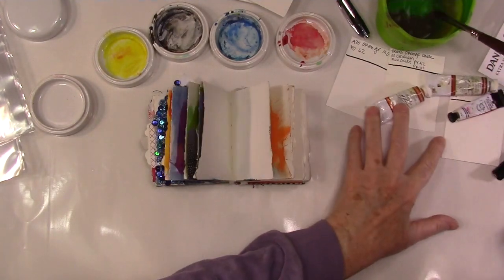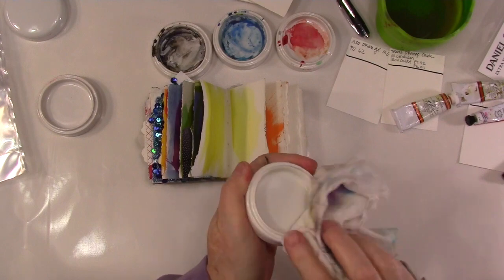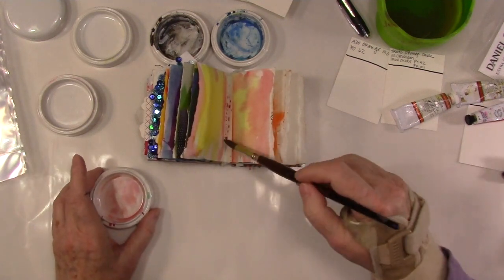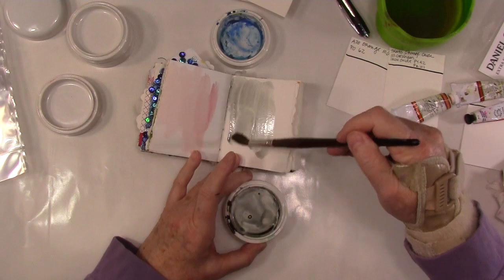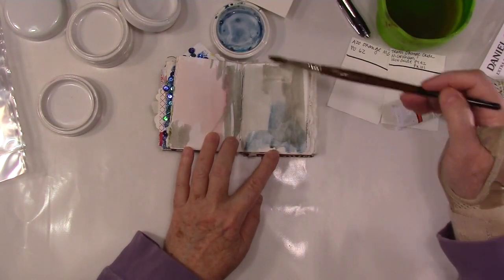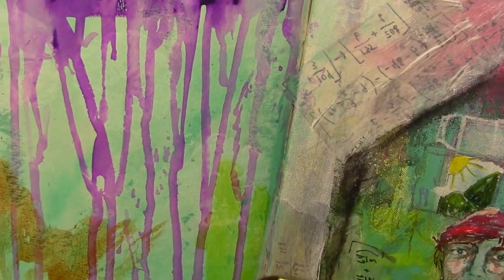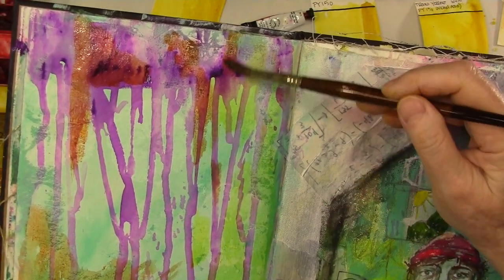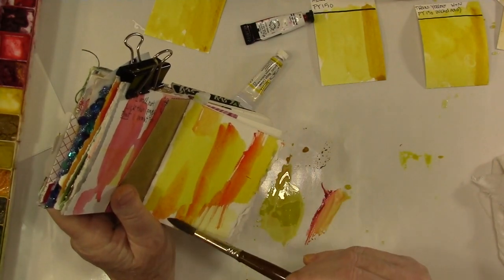Color Mixing in my Art Journal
Porcelain Mixing Dishes
Daniel Smith:
Lemon Yellow
Pyrrole Red
French Ultramarine Blue:
Burnt Umber
Ultramarine Violet
Pyrrole Orange
Teal
New Gamboge

Sepia (QoR)
Yellow Ochre (M Graham)

Fusion Mijello Palette
Porcelain Mixing Dishes
Dina Wakely Journal